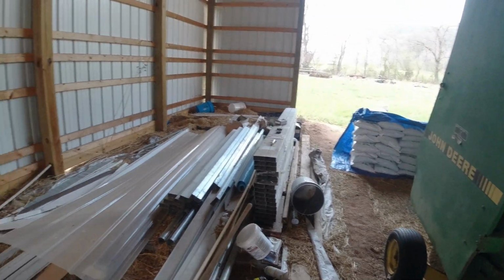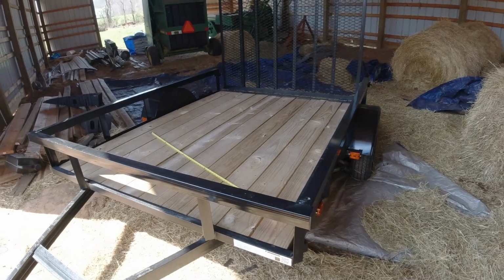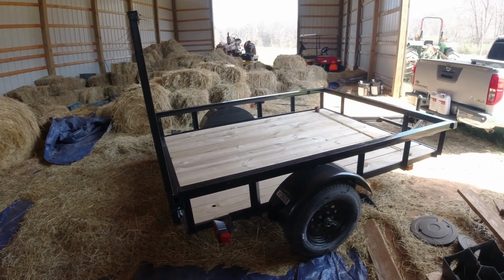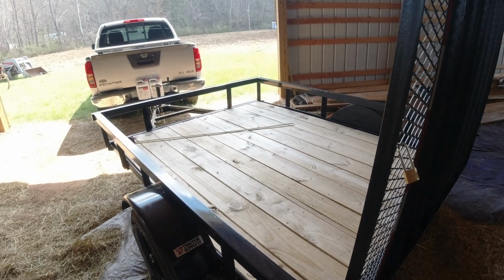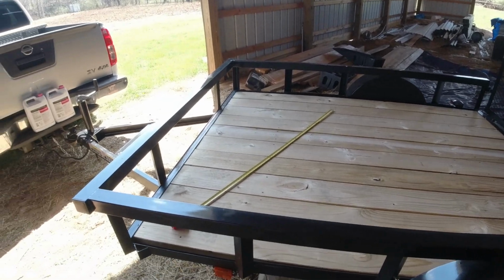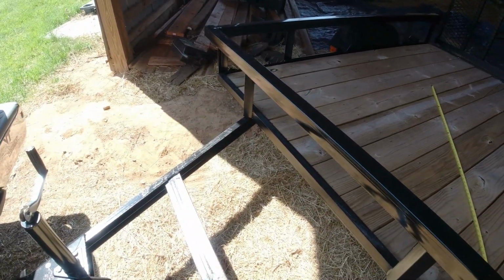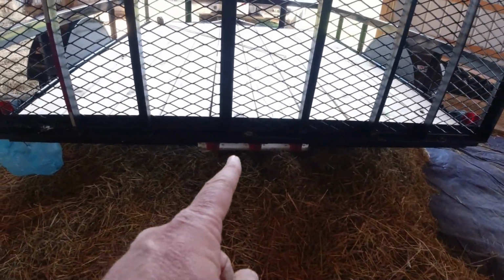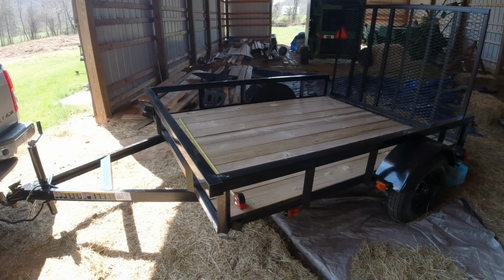Carry-On - A Great Utility Trailer ???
Picked-up a Carry-On utility trailer.  Is it a great one?  Video shows it all and info for those who might be interested on buying one.